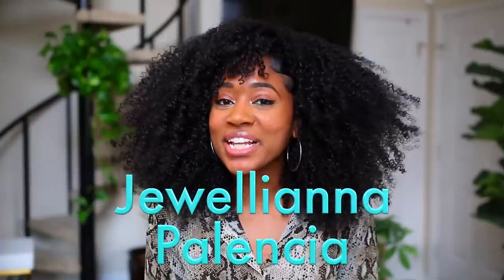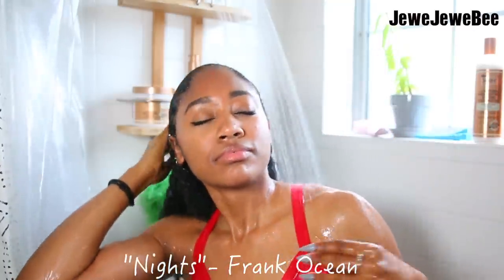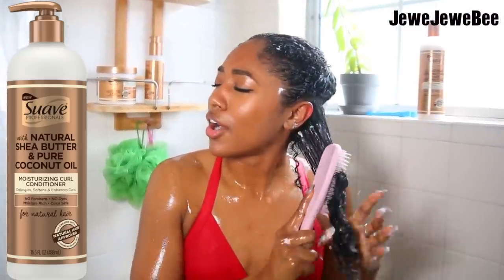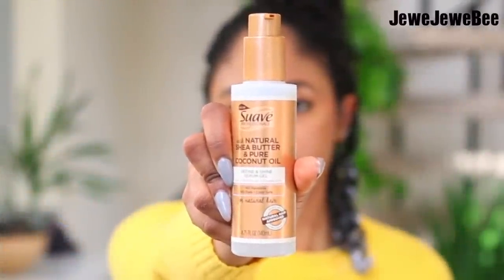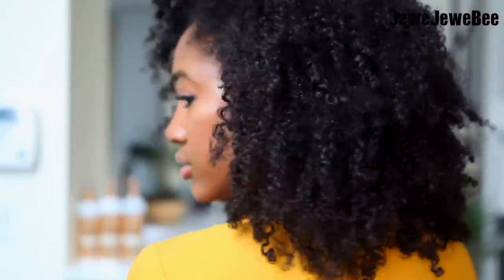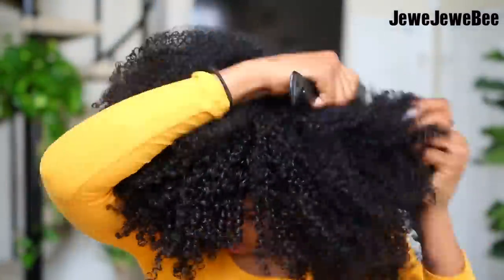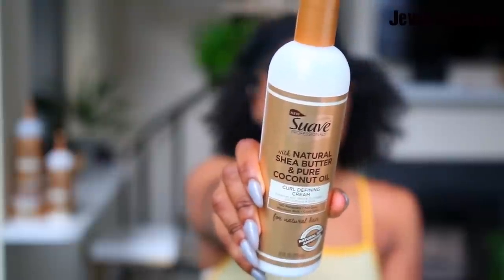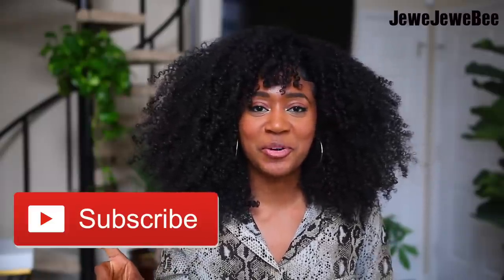🚿My Weekly Natural Hair Regimen! (How I Refresh + Maintain EVERYDAY Definition)!| Long + Healthy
Hey guys! In today's video, I've partnered with Suave to share with you my EASY day to day hair routine to show you guys how I wash, style, and refresh my wash and go; and how I keep my natural hair long, healthy, moisturized, minimizing tangles, AND defined all through out the week! I show you how I wash, detangle, and style my hair on Day 1, how I refresh and style my hair on day 2 + 3, AND my favorite low-maintence/ low-manipulation style that I do for the rest of the week. This routine is super simple and what I use to keep my curls poppin and photo-ready! lol Please make sure to give this video thumbs up if you liked it and found it helpful!